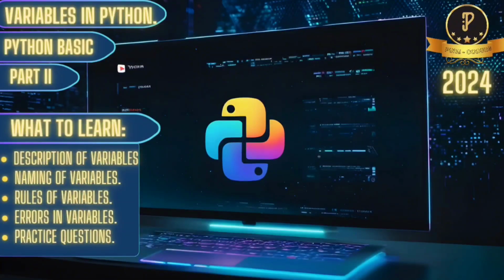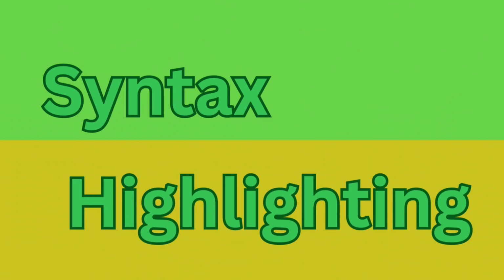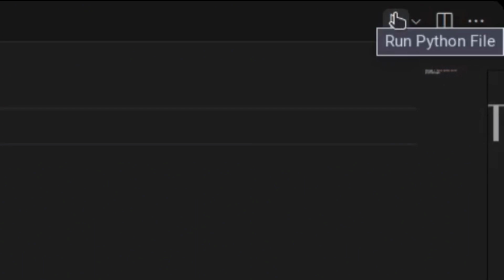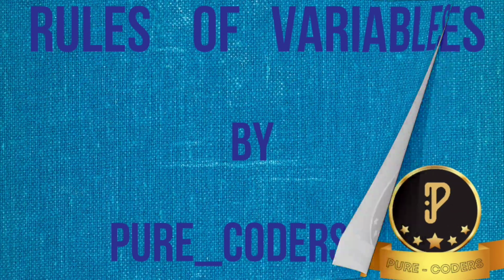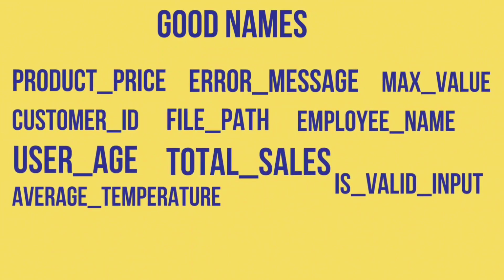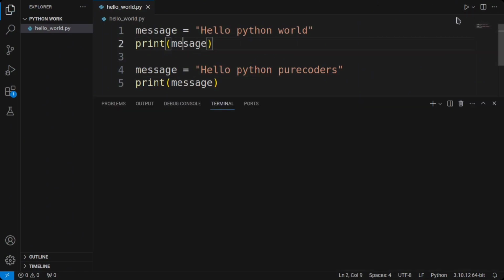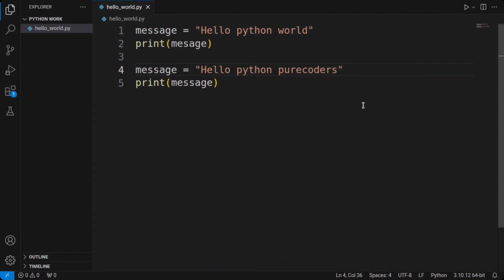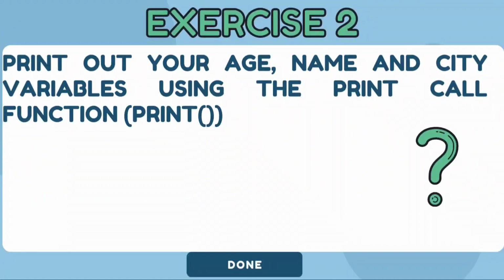02 | Python Global Variables: Everything You Need to Know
we'll cover everything you need to know about global variables in Python. From defining and using them to their scope and limitations, this tutorial will give you a comprehensive understanding of Python variables. Perfect for beginners and experienced coders alike!
🔗 Quick Links:
 Hello_world.py file :
⭐️Time Stamps⭐️
00:00 | Introduction
00:43 | Print Function
02:10  | Variables
04:01  | Rules of Variables
05:47  | Errors in Variables
08:15  | Practical exercise
08:40 | Outro
⭐️ Tags ⭐️
-Pure Coders